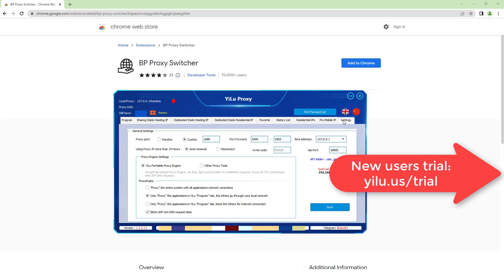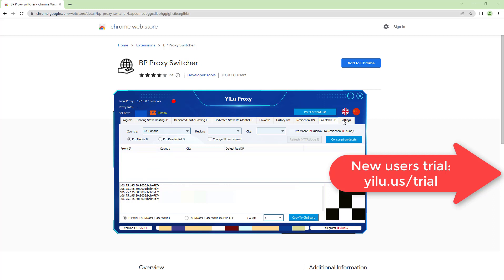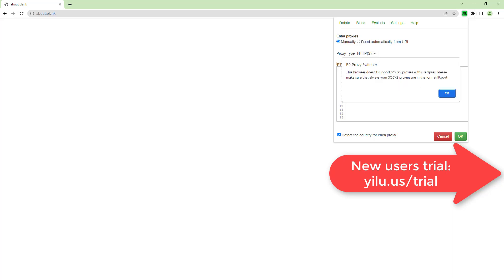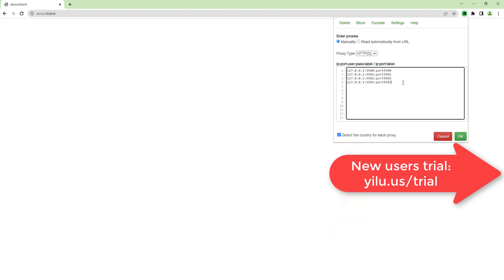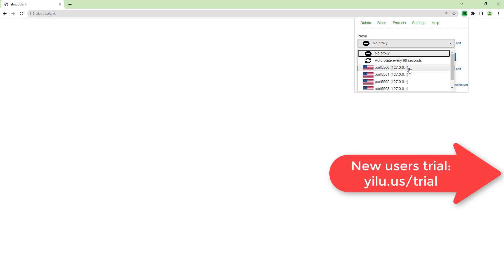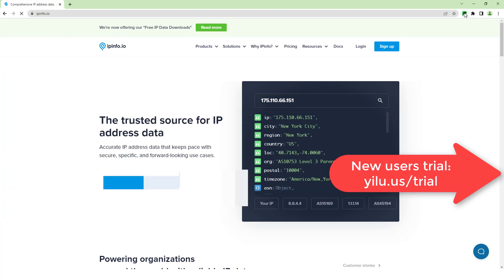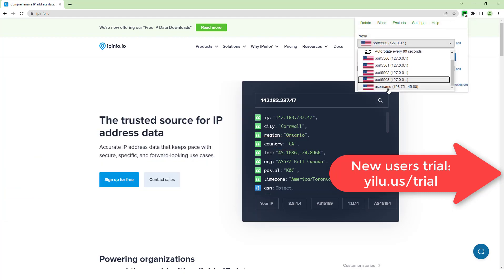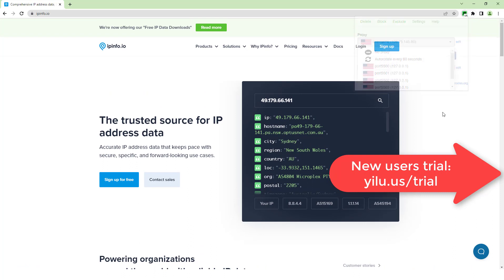BP Proxy Switcher Extension Settings on Chrome Browser - yilu.us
BP Proxy Switcher is an extension designed for switching proxies in Google Chrome browser, Firefox browser, and Microsoft Edge browser.